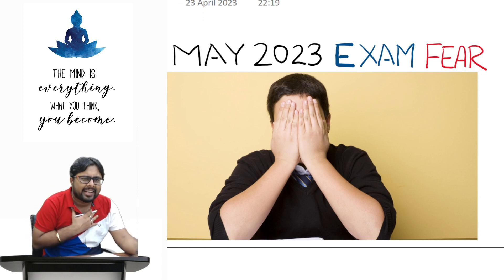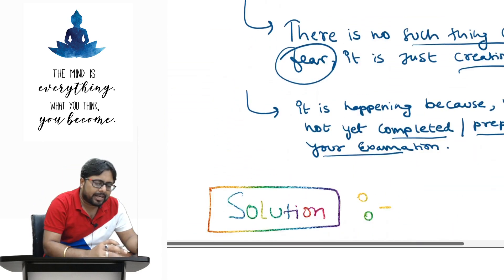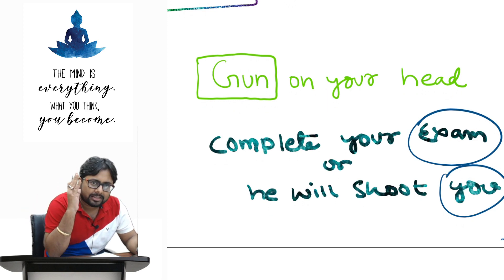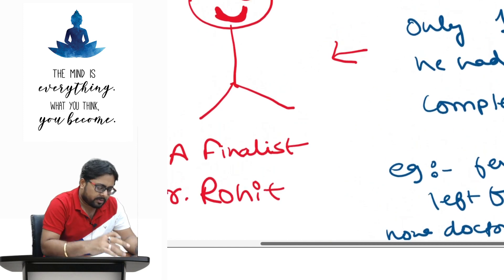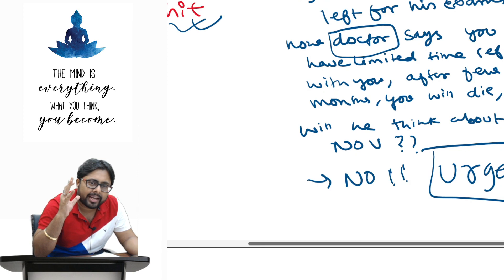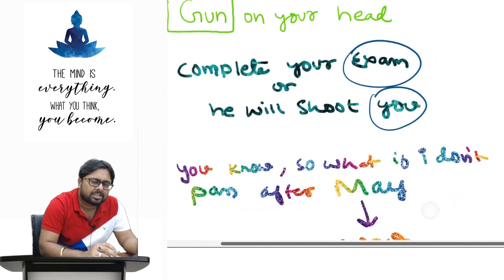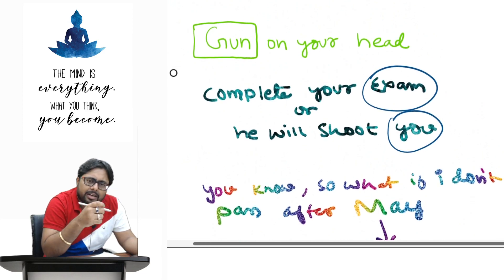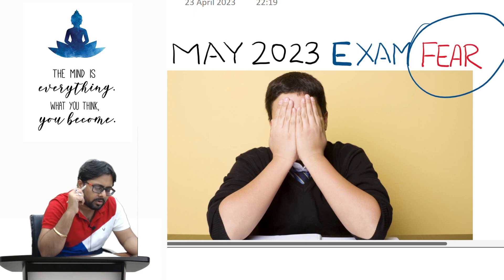Today let's get rid of May 23 EXAM FEAR 😨!!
👊Do or Die Situation - May 23 or Nov 23

Best Mentorship for CA Students in India🇮🇳.
CAmentoringprogram.org

🧑‍🎓Now Launching May 23 PowerPack💪 Mentorship Program. [only limited seats]

Complete Study Transformation Program for CA Final & Inter Students
💁‍♂ By CA Ravi Agarwal

Batch 1:Giving 1st Attempt
Batch 2:Working Students
Batch 3: Married Students
Batch 4: Students Doing Classes
Batch 5: Married Students having Kids+ Working